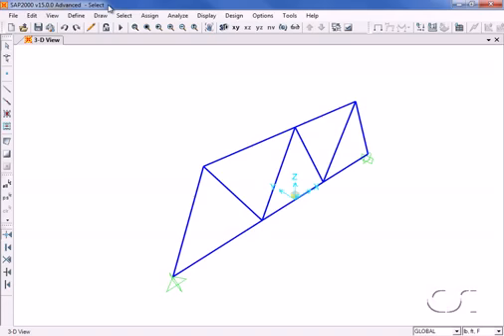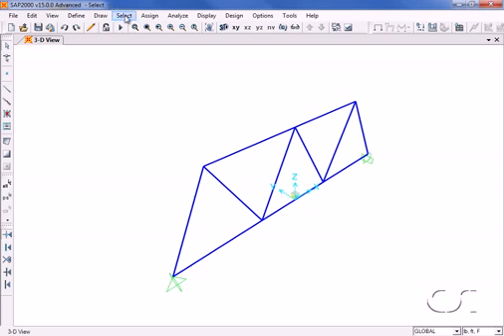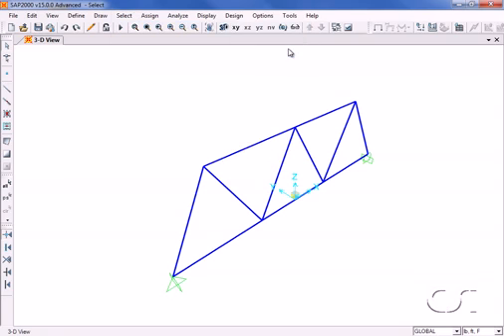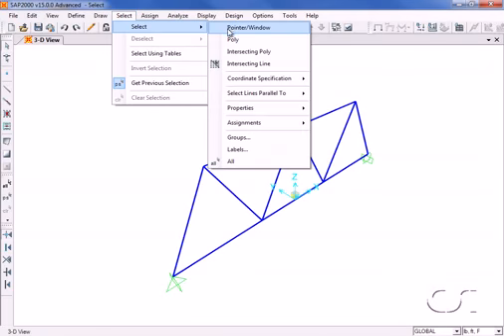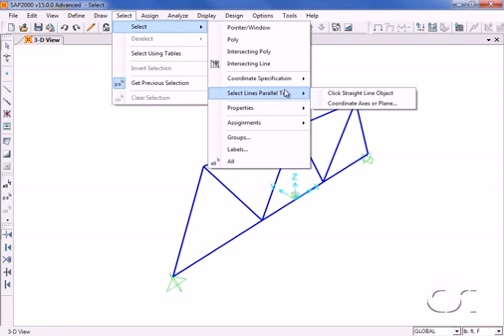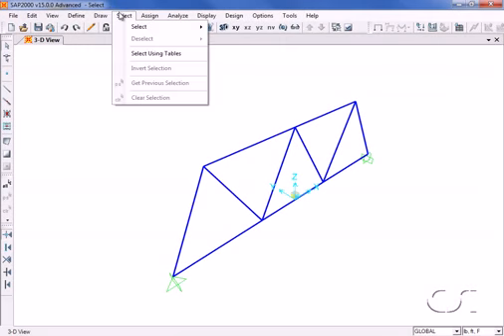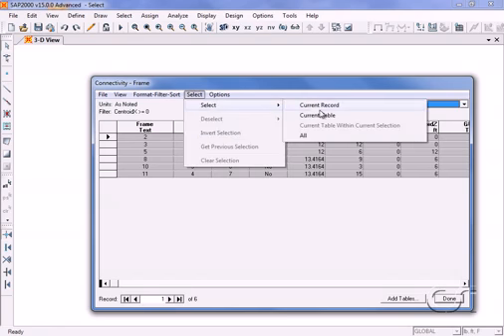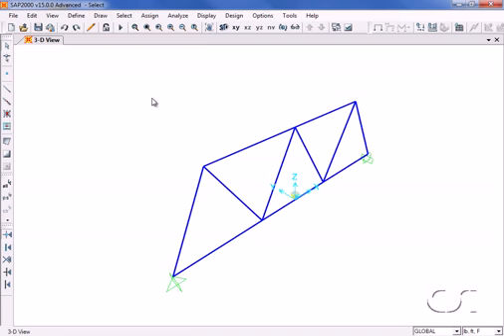SAP2000 02 Select Commands Watch & Learn YouTube